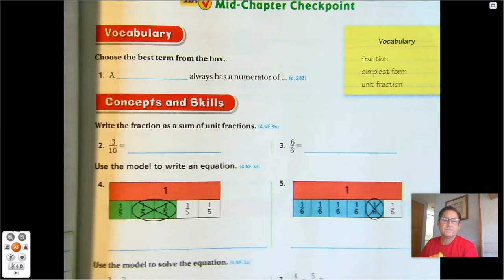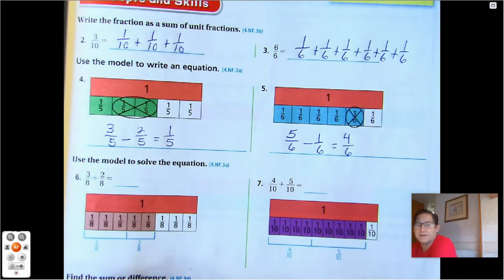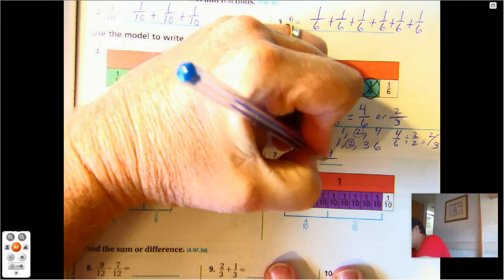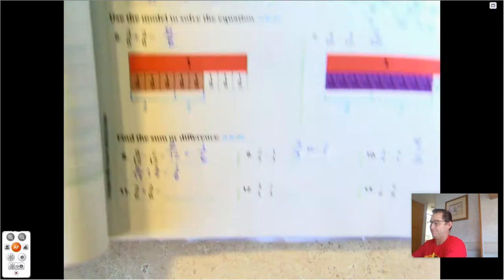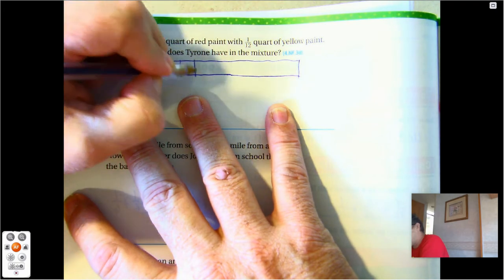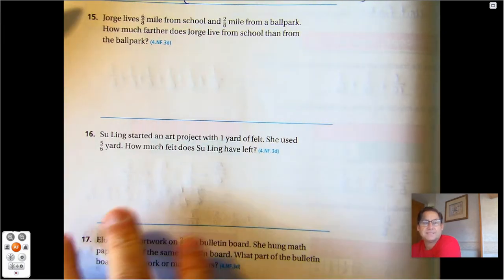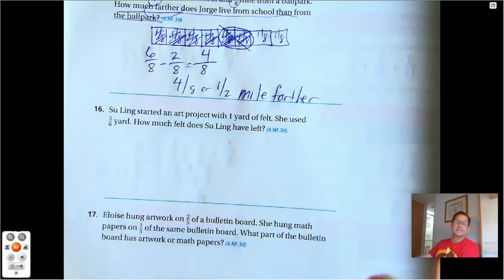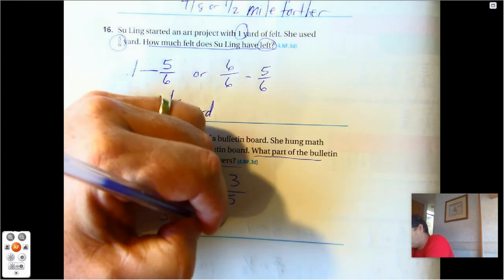4th grade GO Math-Chapter 7 Mid-Chapter Checkpoint pages 299-300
This video covers the Chapter 7 Mid-Chapter Checkpoint on pages 299-300 of the 4th Grade GO Math textbook.